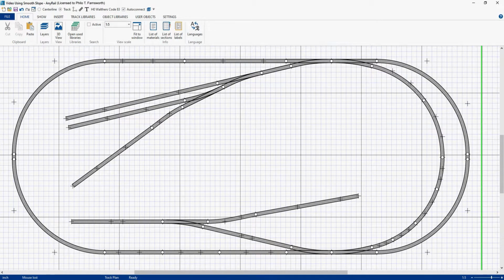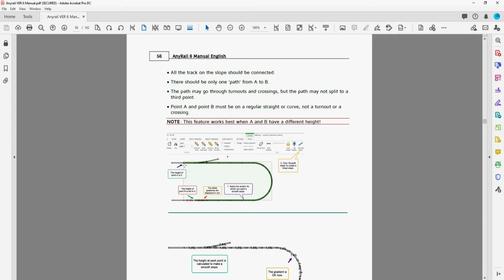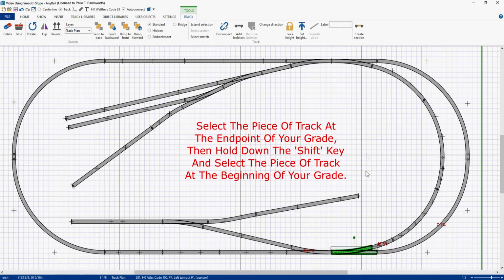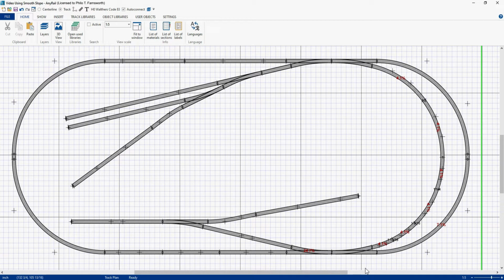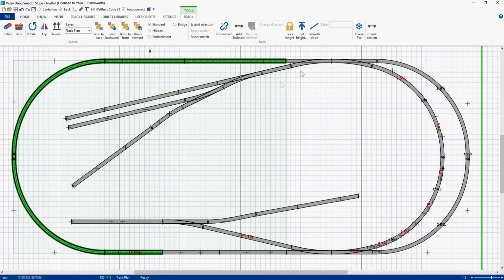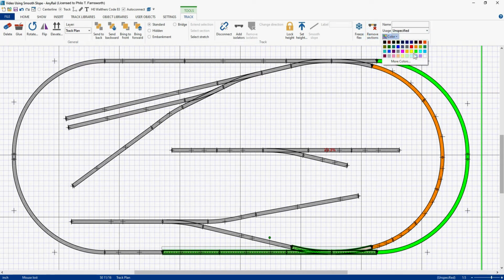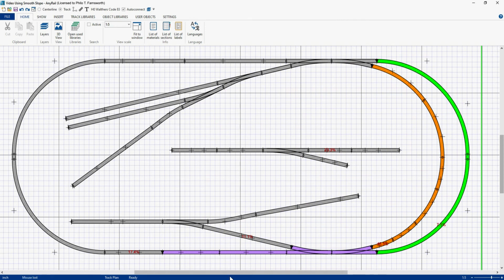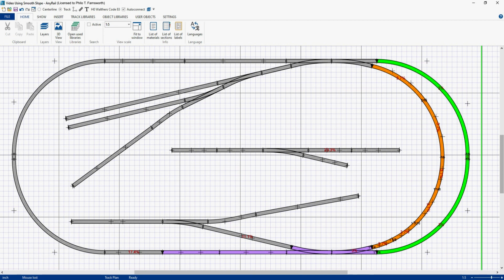AnyRail 6 Tutorial Video 10: Working with Smooth Slope Video 10 Working with Smooth Slope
We discuss another way of adding grades to our track plan. This time we use Smooth Slope to create a constant grade between two points.